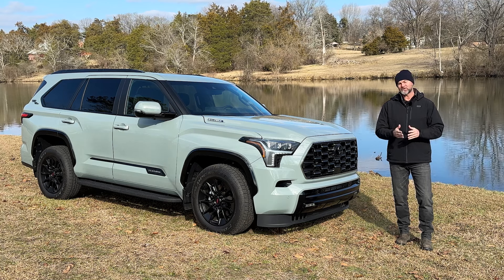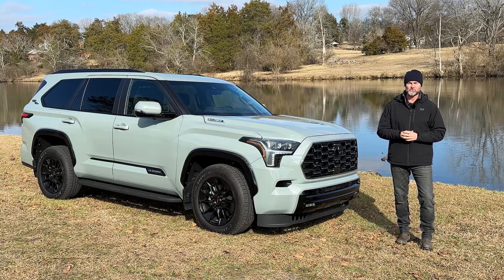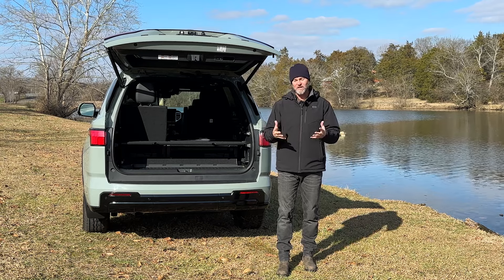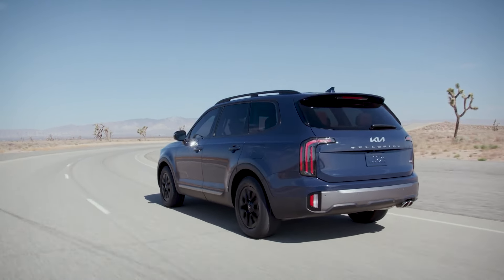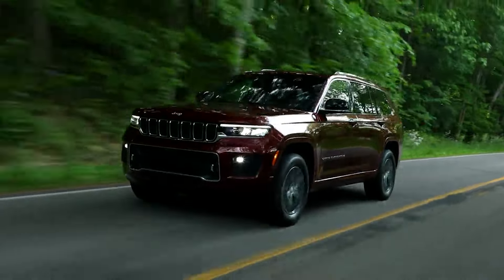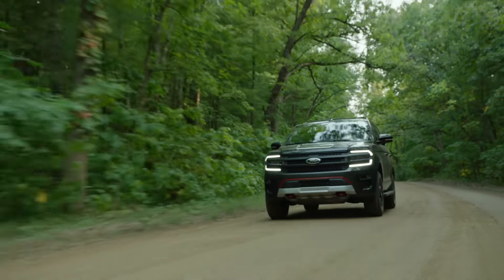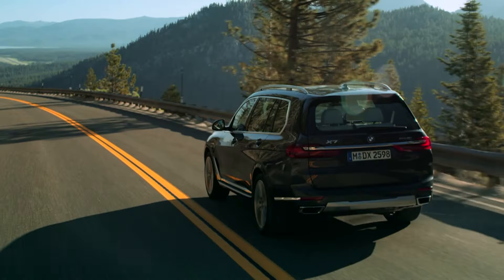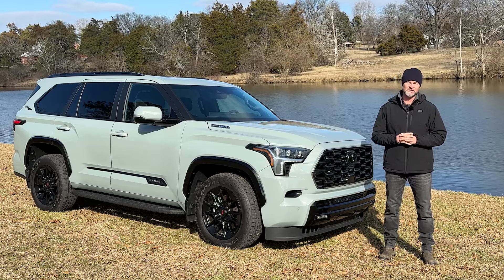Here are my favorite three-row SUVs so far in 2024!